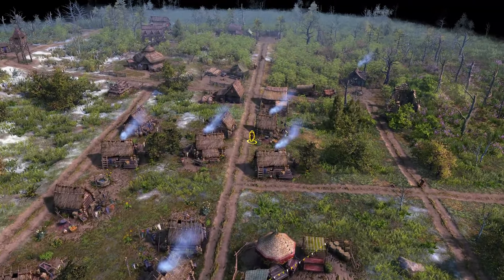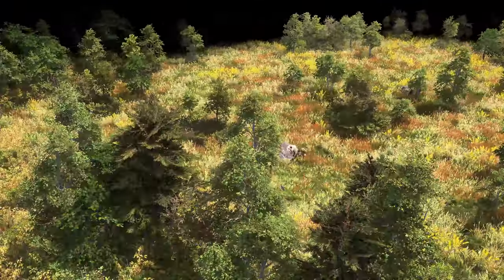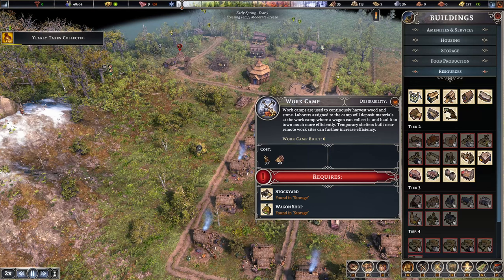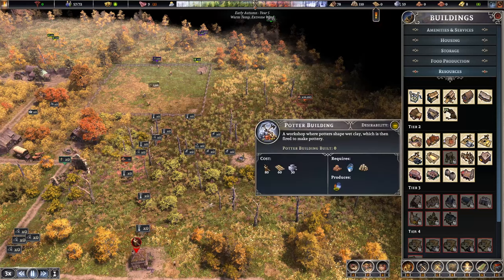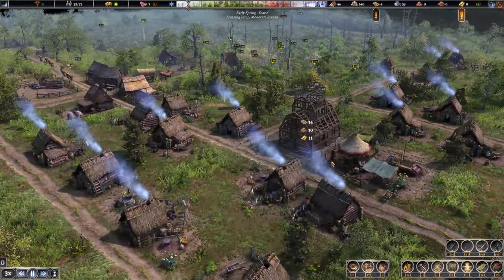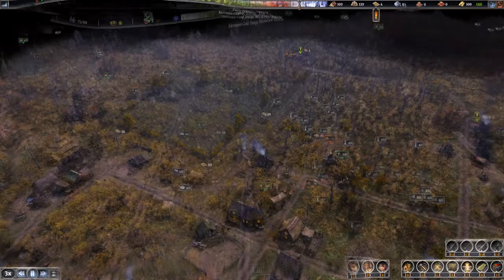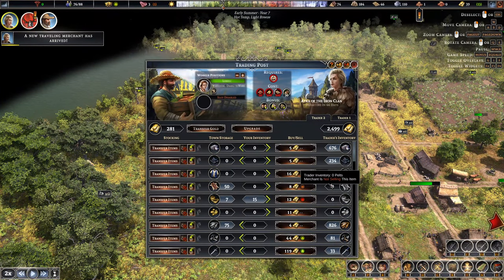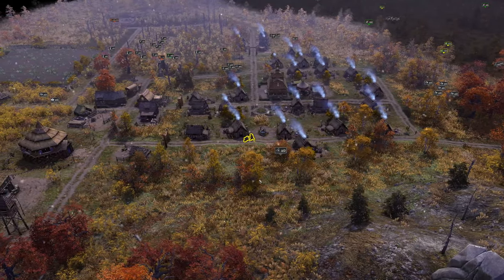Big Upgrades In The New Update! Farthest Frontier!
This is episode 2 of the Farthest Frontier lets play
Here are the patch notes for the big 0.9.2 update:

Survival Simulation game, Farthest Frontier lets play. Getting the best start on Farthest Frontier couldn't be easier. Farthest Frontier Update! Farthest frontier guide